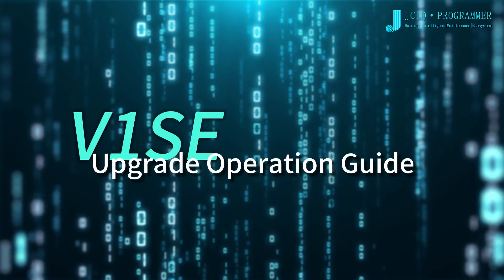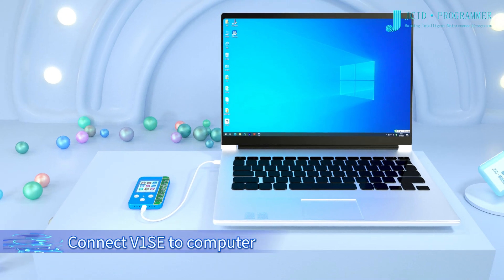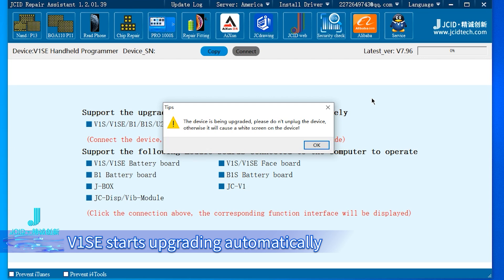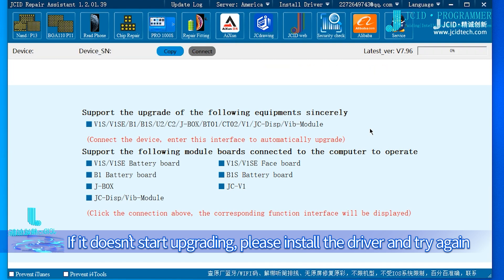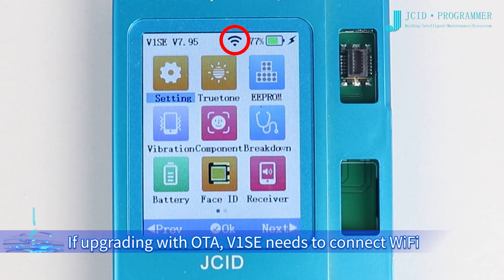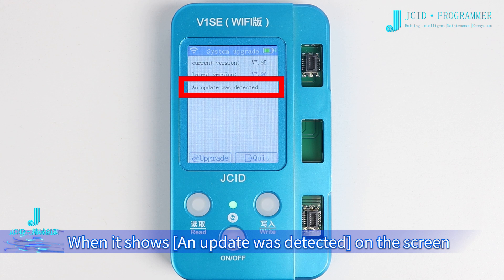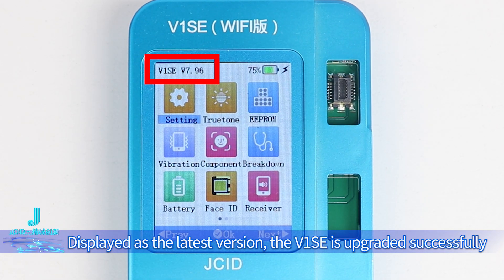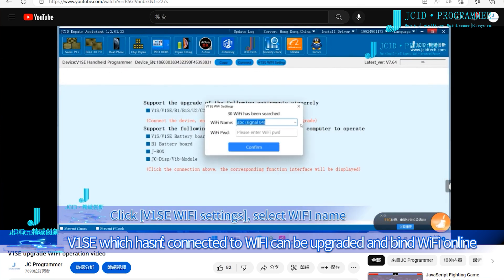V1SE Programmer Upgrade Operation Guide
There are two ways to upgrade V1SE
1.Online upgrade
2.OTA upgrade

Additional Resources